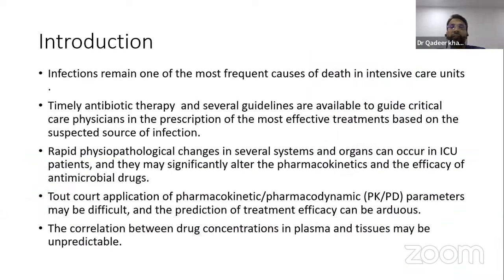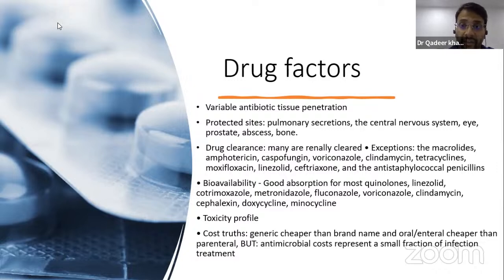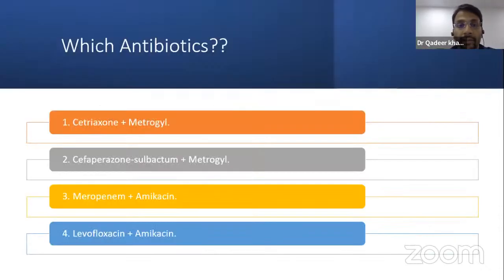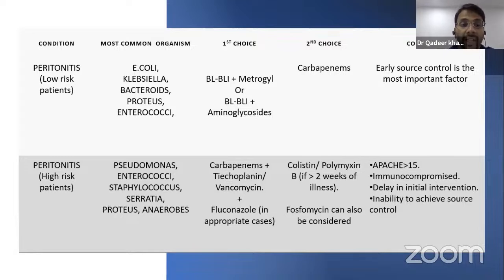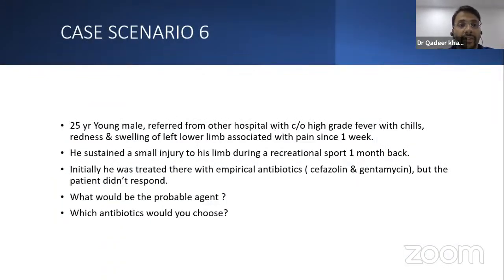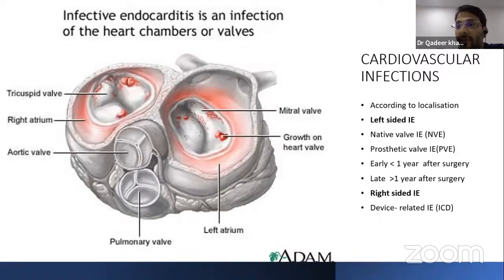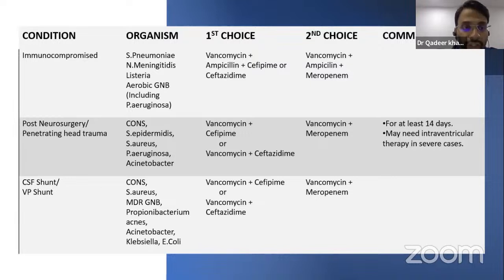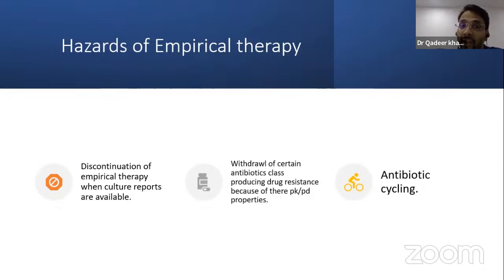Selection of Antibiotics